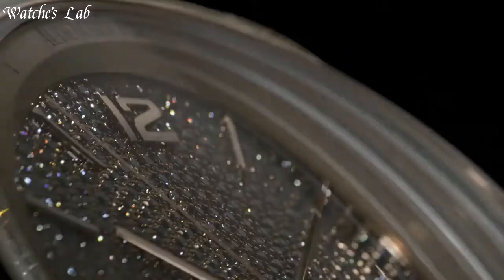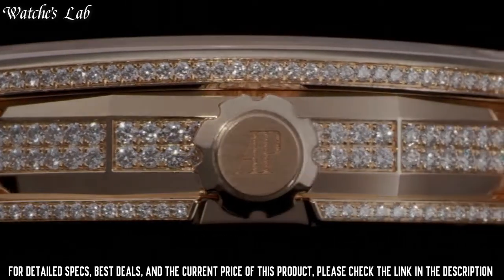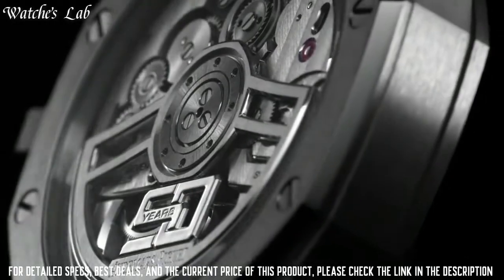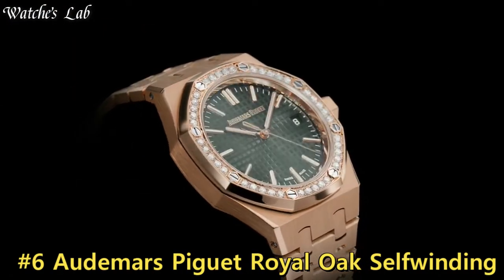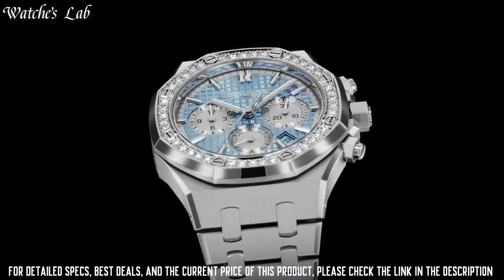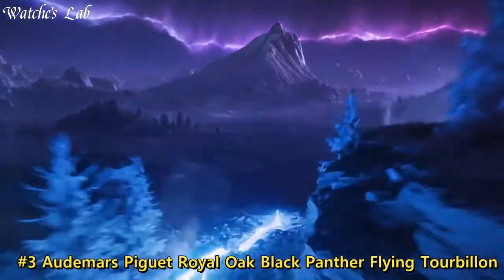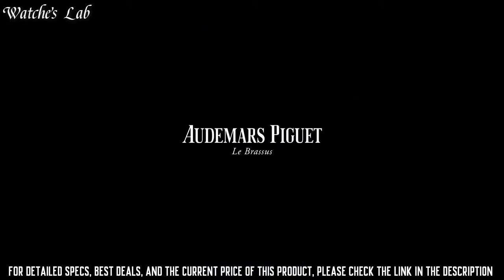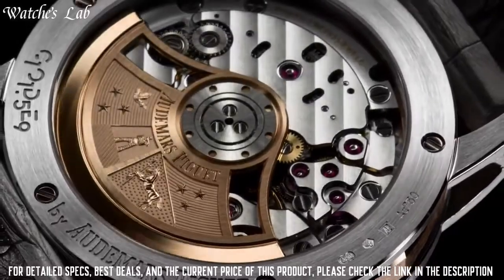TOP 10 NEW Audemars Piguet [AP] Watches 2023!